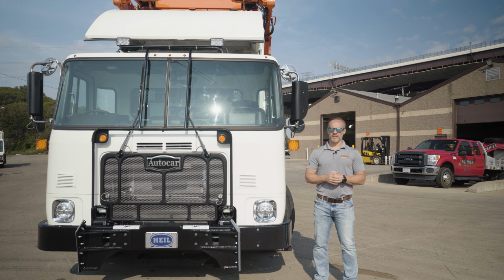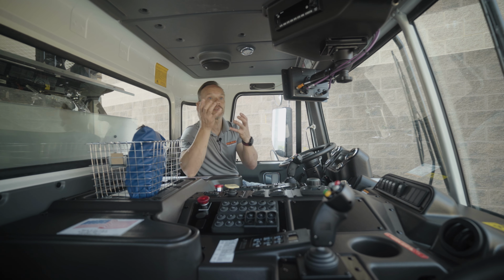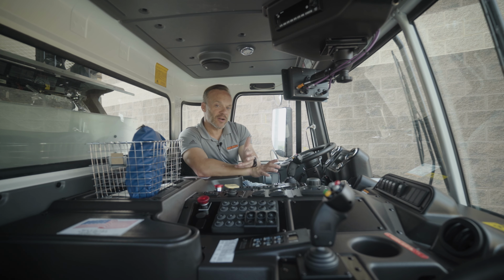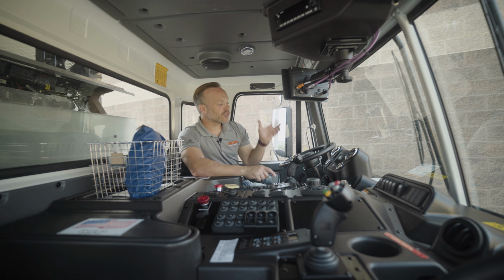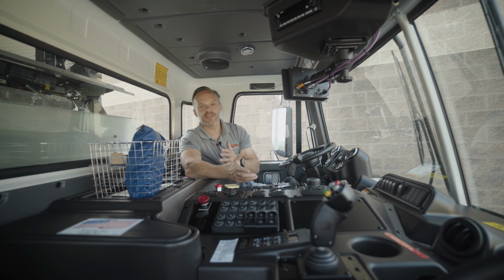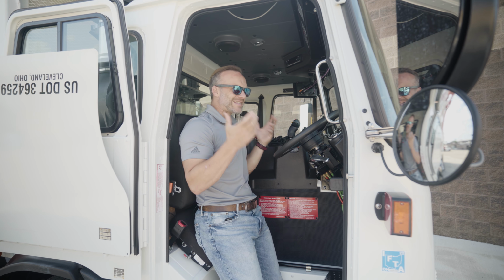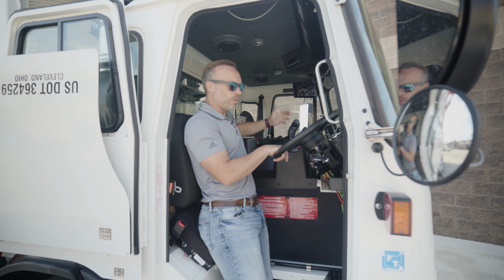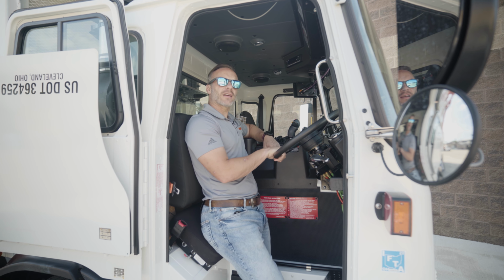Autocar ACX64 Residential Front Loader Part 3 - Interior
Protected by a galvannealed steel cab, the interior of the Autocar ACX64 residential front loader is a hauler's dream. Strength and comfort are givens, but the most striking features may be the level of body/chassis integration and ease-of-access to interior components.